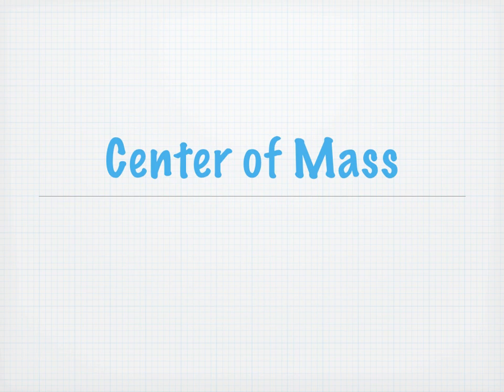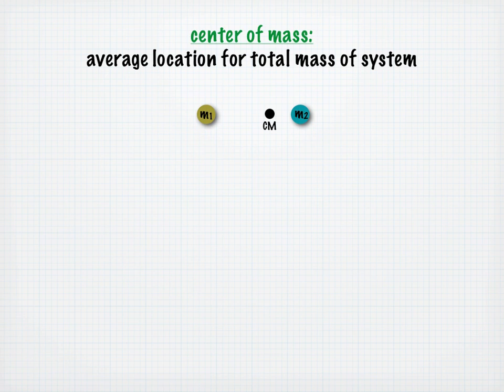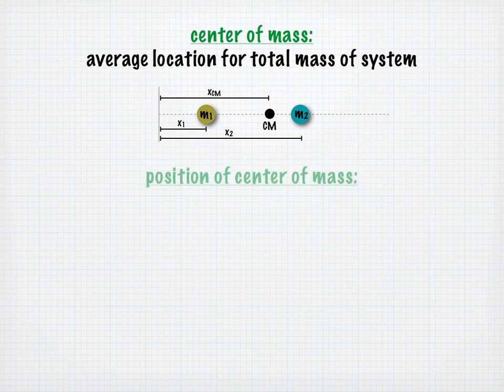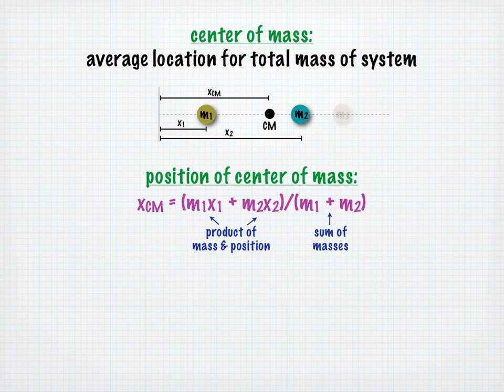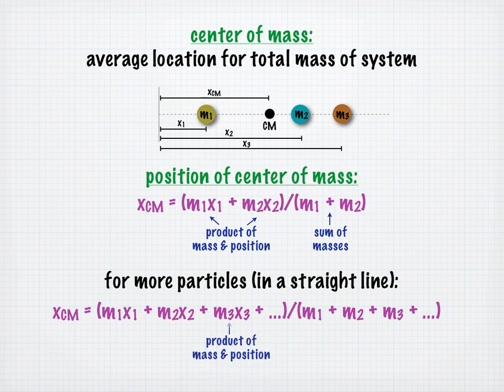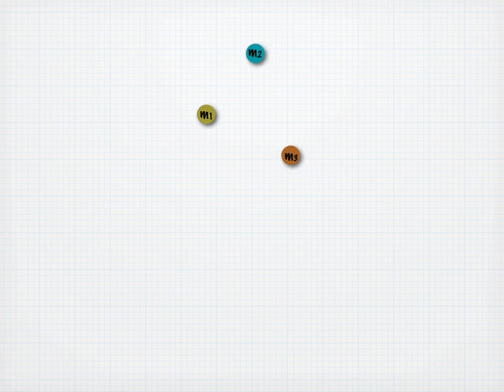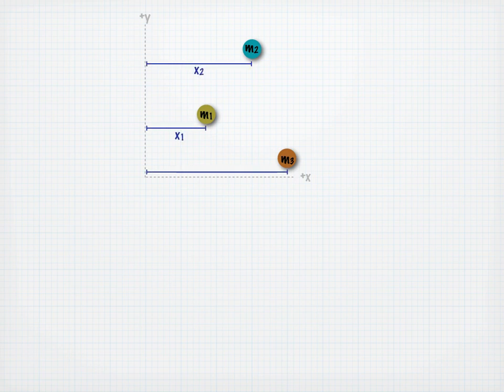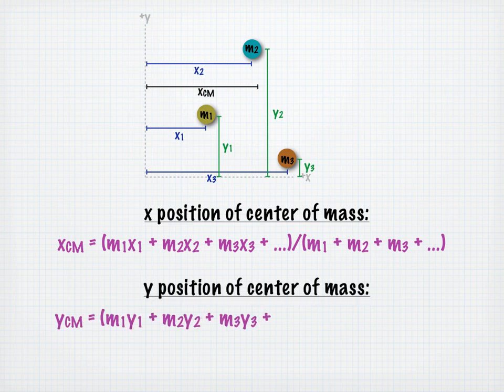Center of Mass